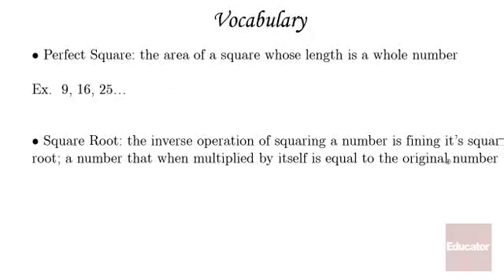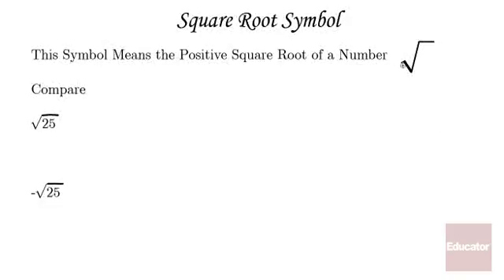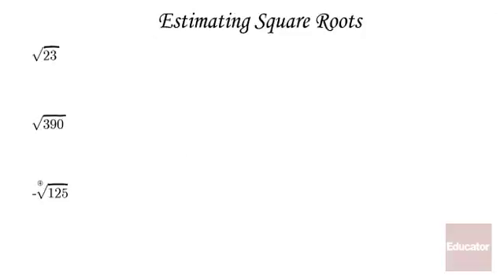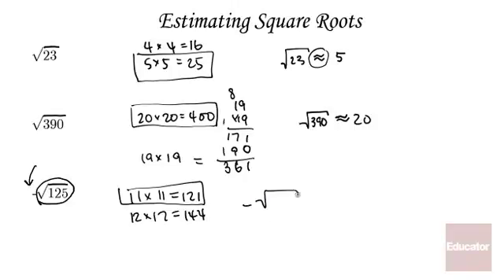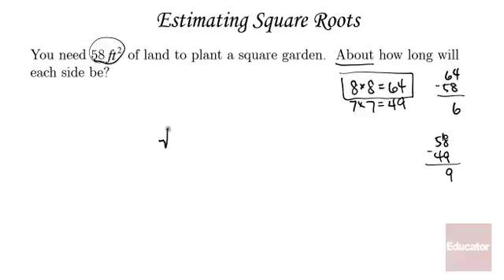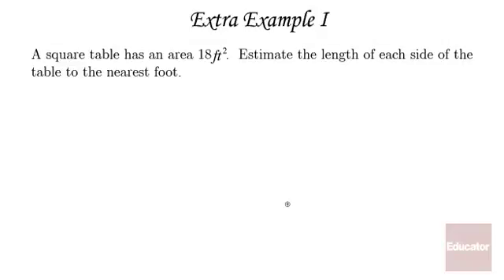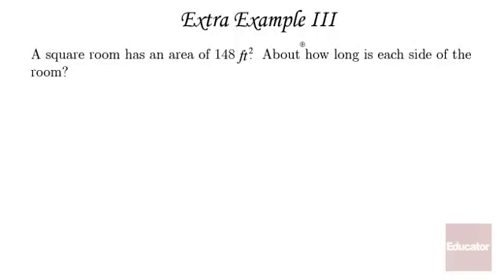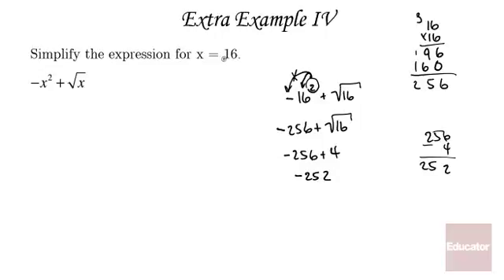Algebra Tutorial Equations and Applications Square Roots